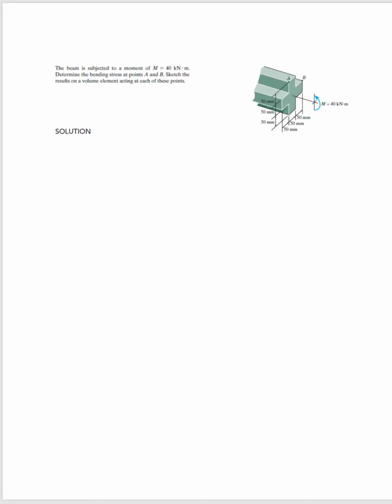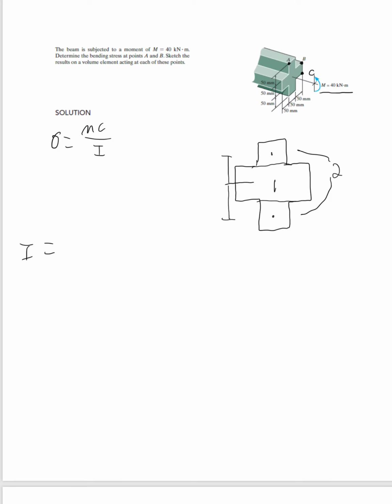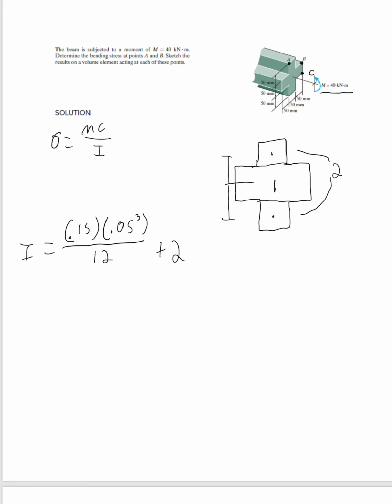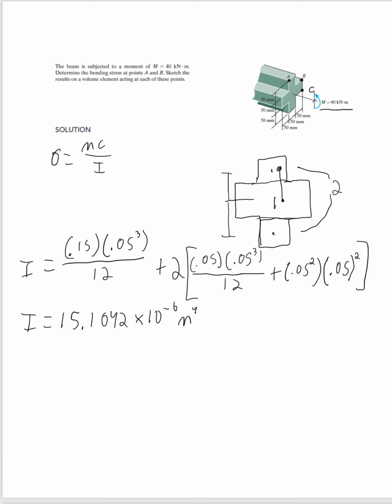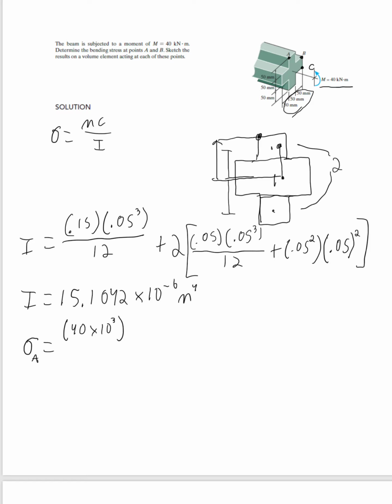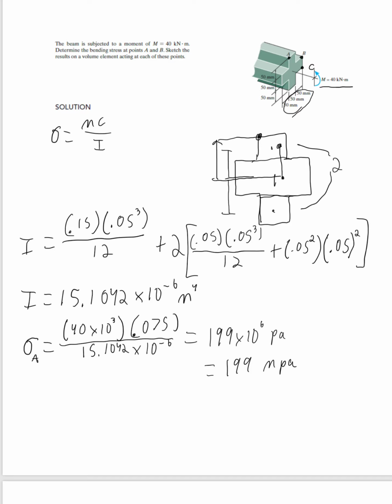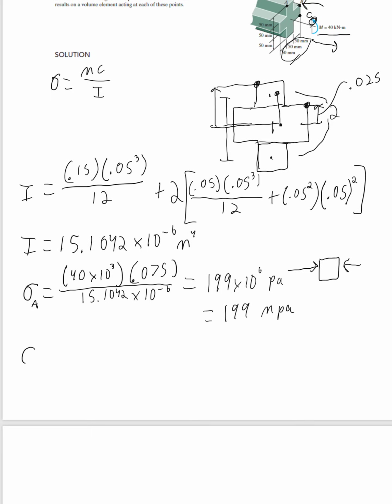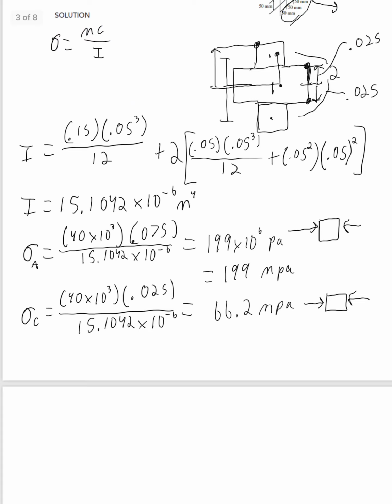Normal Stress from Bending Irregular Shaped Cross Section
Normal Stress from Bending:  Irregular Shaped Cross-Section Moment given